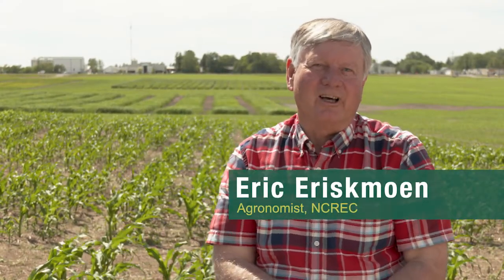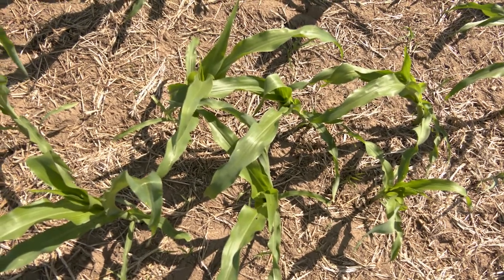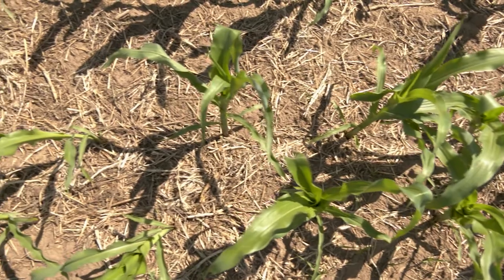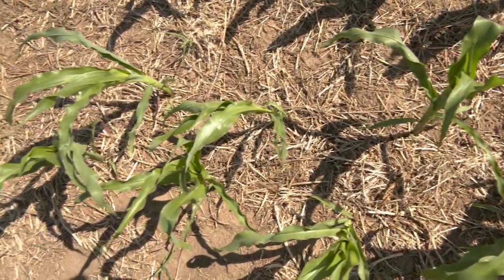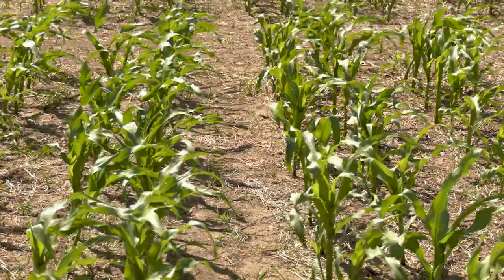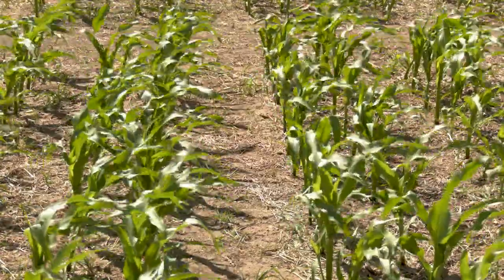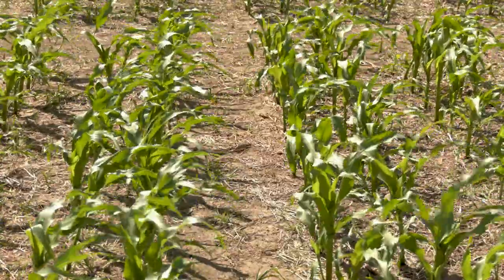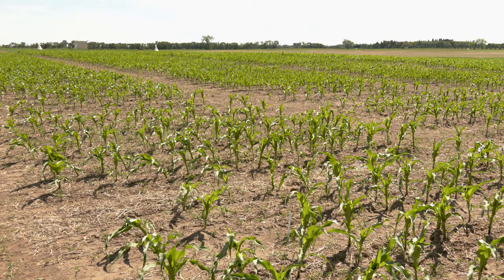NCREC Eric Eriskmoen: Twin Row Corn